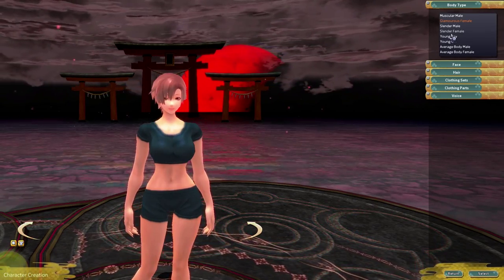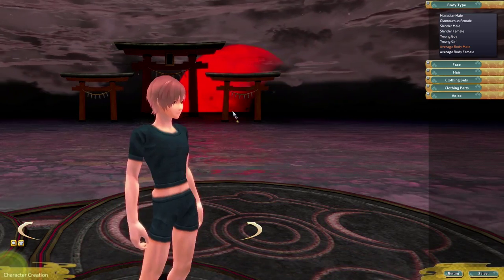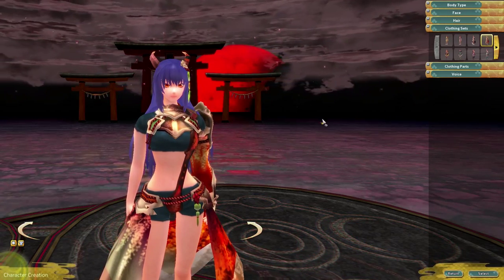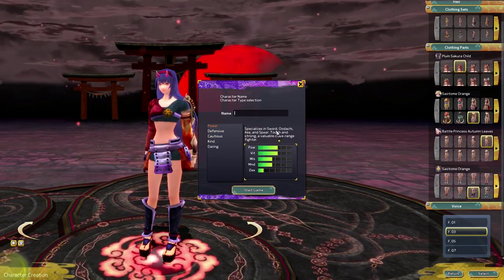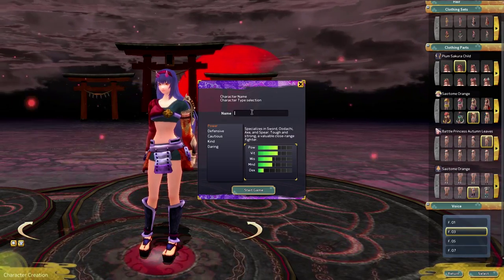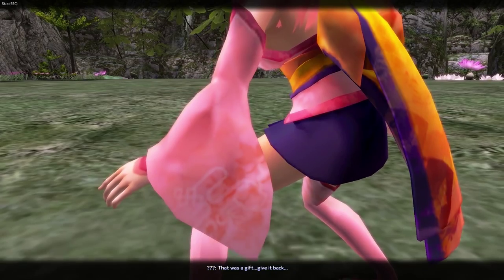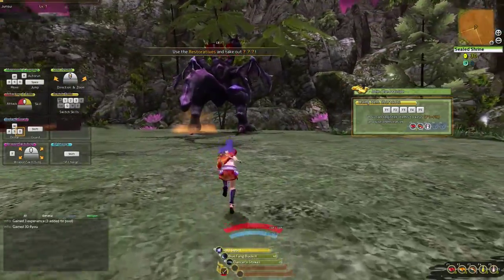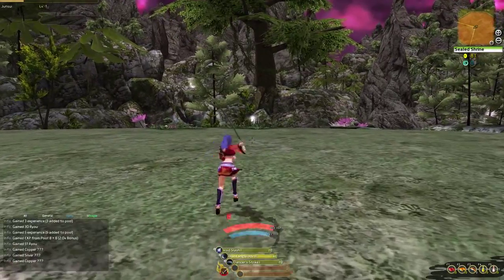Onigiri F2P MMORPG. Character Creation and Tutorial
Take a look at this new(-ish) Free to play MMO by Cyberstep, Inc.

My first thoughts... it's uh.. very Asian. But I'm bored, so I'll try to get max level and try to make some sense of WTF is going on in this game.